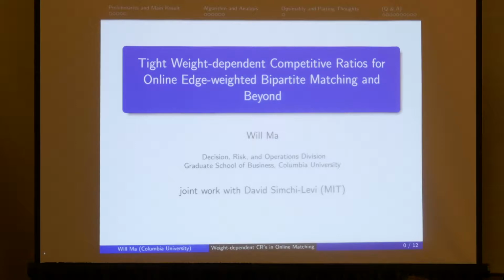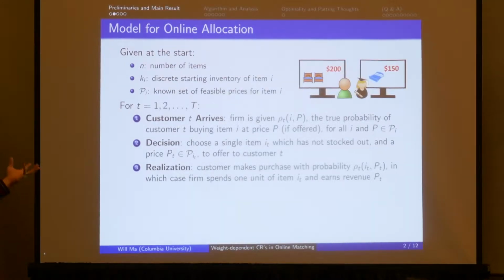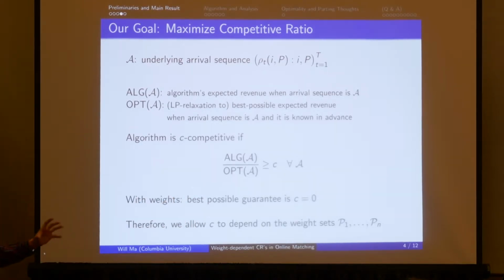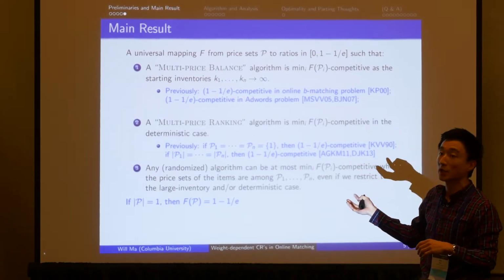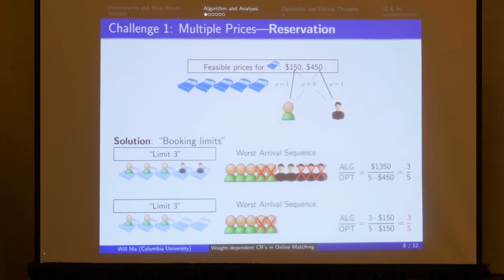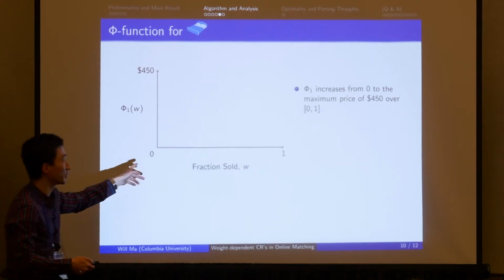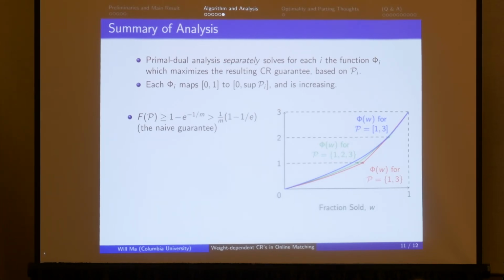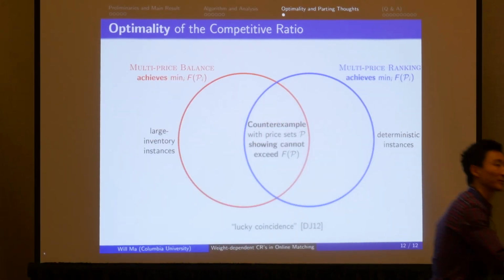EC'19: Tight Weight-dependent Competitive Ratios for Online Edge-weighted Bipartite Matching &Beyond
Title: Tight Weight-dependent Competitive Ratios for Online Edge-weighted Bipartite Matching and Beyond
Authors: Will Ma, David Simchi-Levi
Speaker: Will Ma
Session: 6c: Dynamic Algorithms